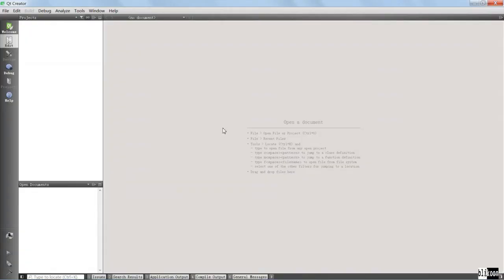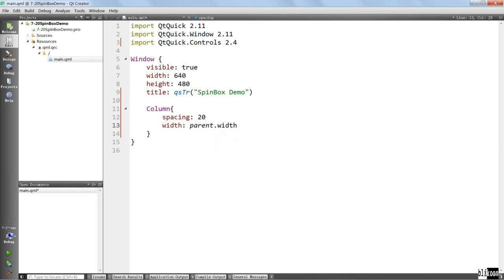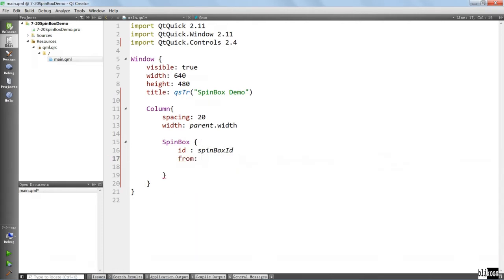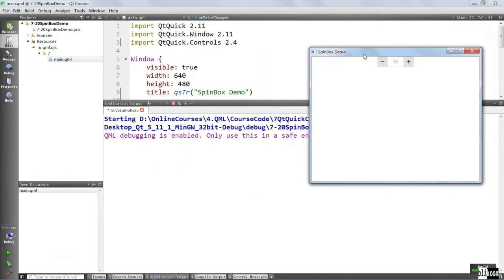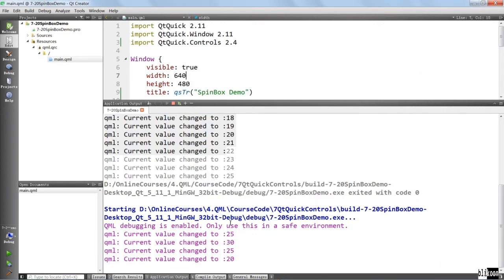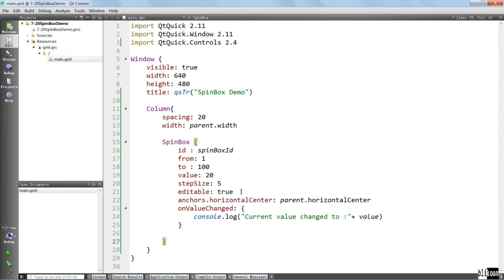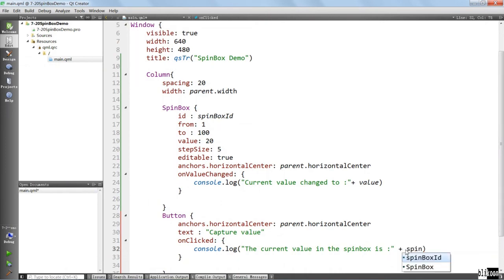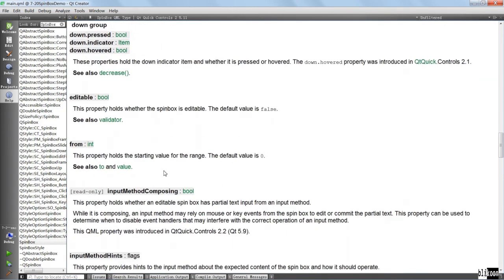063 SpinBox Control